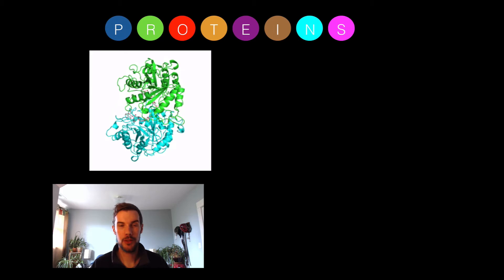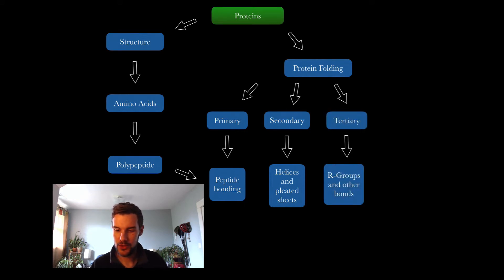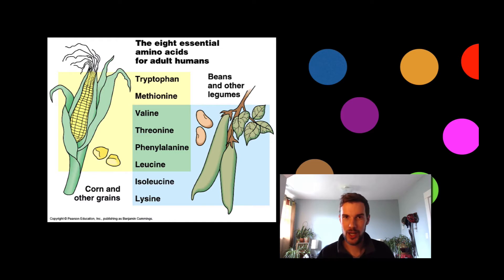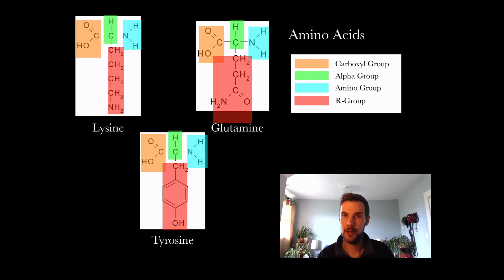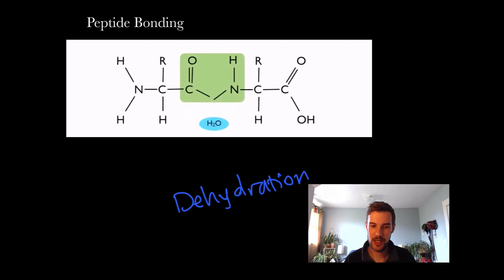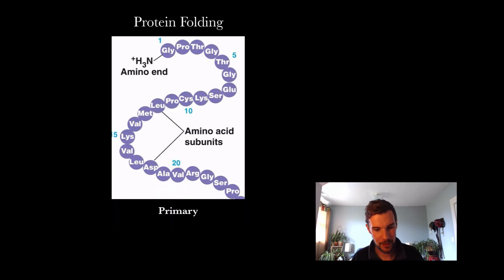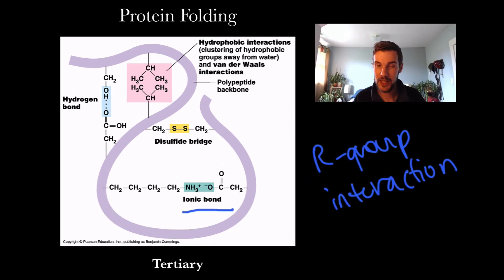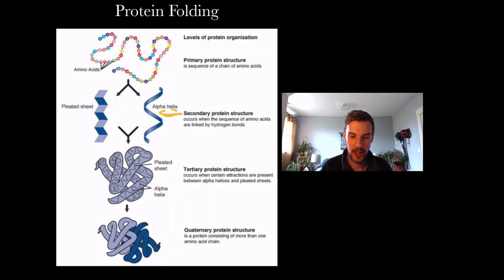Proteins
Amino Acid structure and function. Protein folding